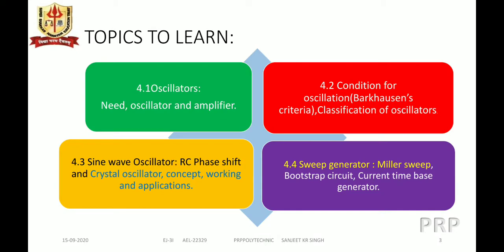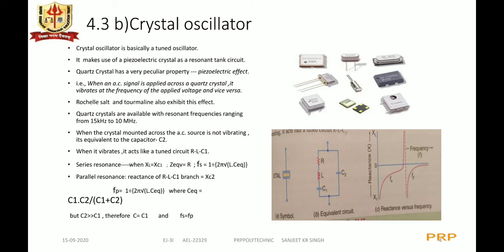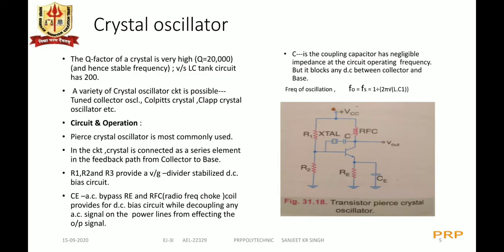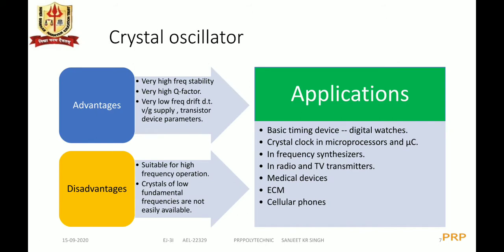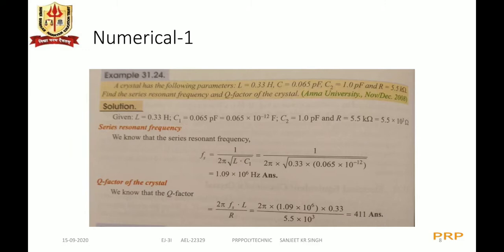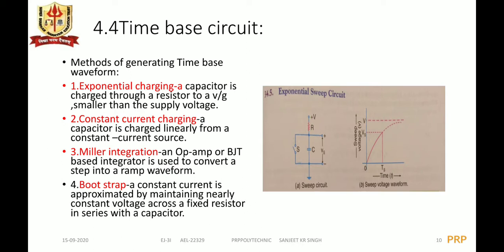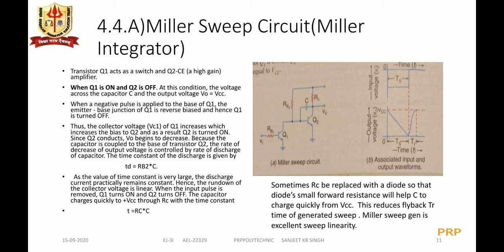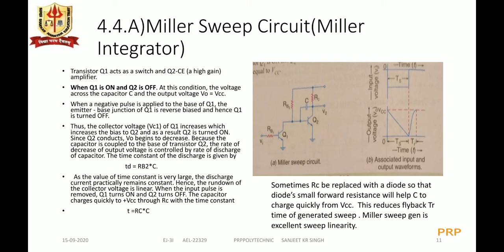EJ3I AEL CH 4 PART 2 Crystal oscillator Miller sweep generator1